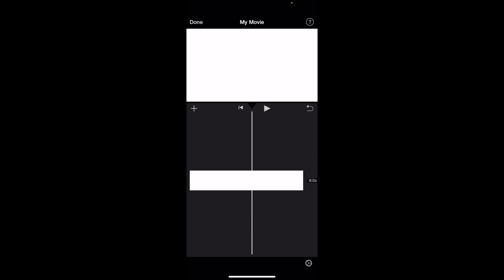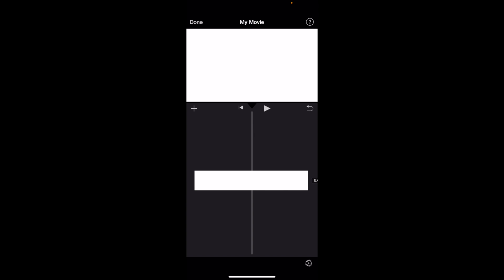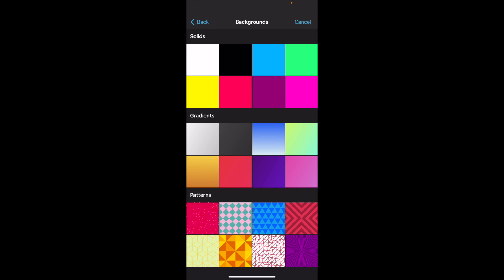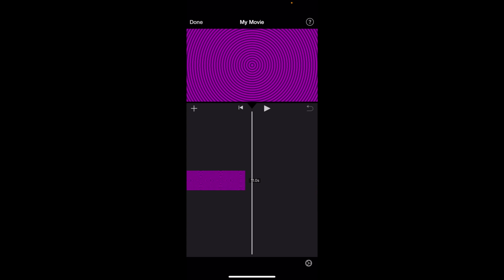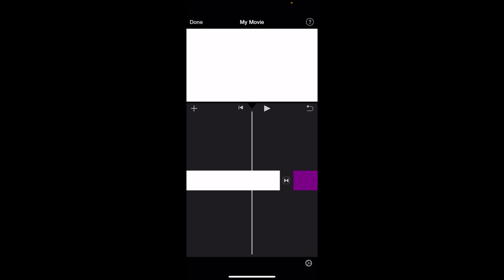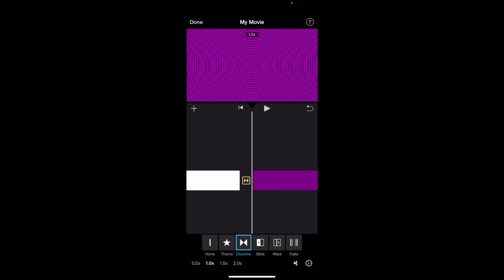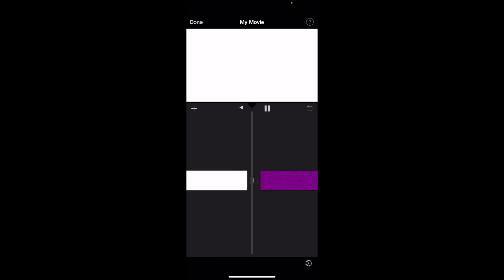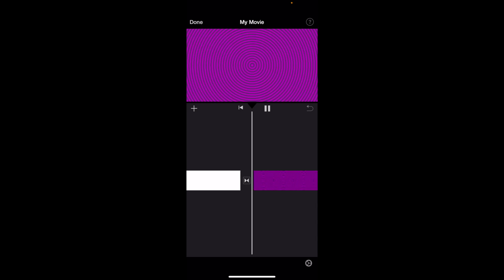How To Add Dissolve Transition Between Clips In iMovie | Step By Step Guide - iMovie Tutorial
Enhance your video projects with smooth dissolve transitions in iMovie. This tutorial guides you through the simple steps to add a professional-looking dissolve effect between clips, perfect for iMovie users aiming to create seamless video narratives.

How To Add Dissolve Transition Between Clips In iMovie

Launch iMovie: Start by opening iMovie on your Mac.
Select Your Project: Choose the project where you want to add dissolve transitions.

Step 2: Access Your Timeline

View the Timeline: In your project, view the timeline with the video clips you are working on.

Step 3: Choose Where to Add the Transition

Identify Transition Points: Decide where you want to insert the dissolve transition between clips in your timeline.

Step 4: Add the Dissolve Transition

Open Transitions Library: Click on the "Transitions" button in iMovie to open the transitions library.
Select 'Cross Dissolve': Find and select the 'Cross Dissolve' transition.
Drag and Drop Transition: Drag the 'Cross Dissolve' transition between the clips where you want the dissolve effect.

Step 5: Customize the Transition Duration

Adjust Duration: Double-click on the transition in the timeline to adjust its duration, making it faster or slower based on your preference.

Step 6: Preview the Dissolve Transition

Review the Effect: Play back the part of your video with the new transition to see how it looks.
Refine if Needed: Adjust the duration or placement of the transition if necessary to achieve the desired effect.

Step 7: Finalize Your Video

Complete Your Project: After adding and adjusting your dissolve transitions, finalize the rest of your edits.
Export Your Video: Export your finished project by clicking the "Share" button and selecting your preferred output format.